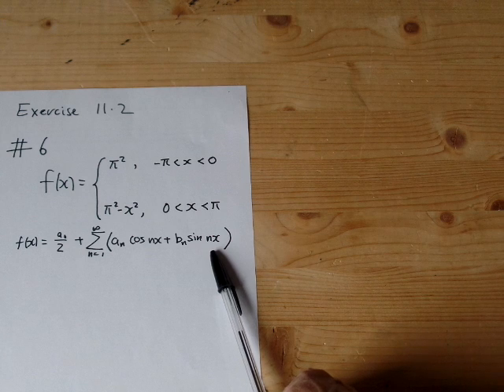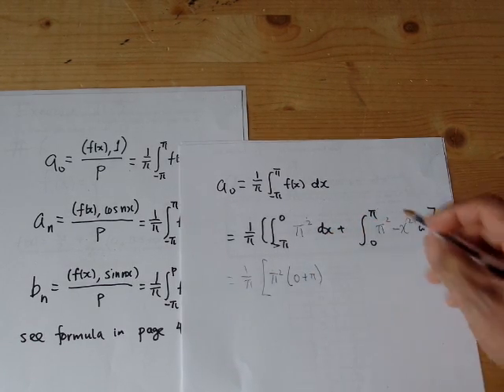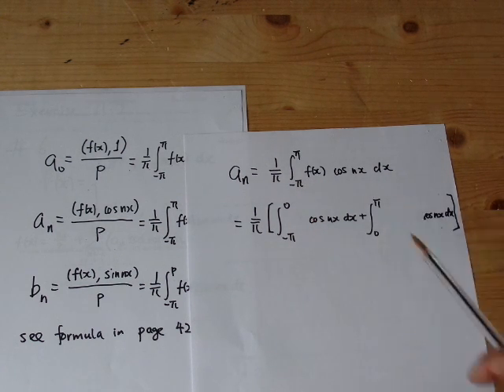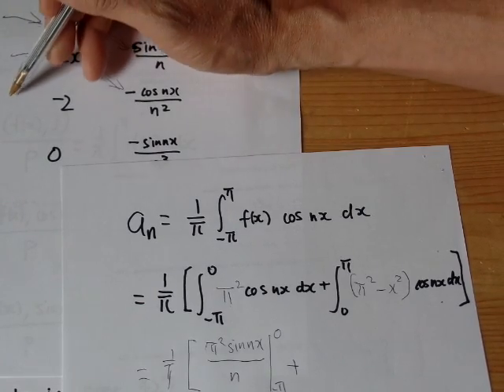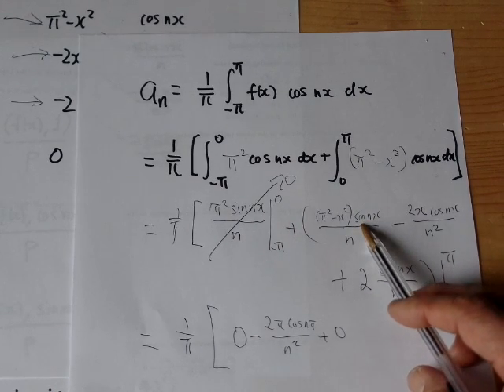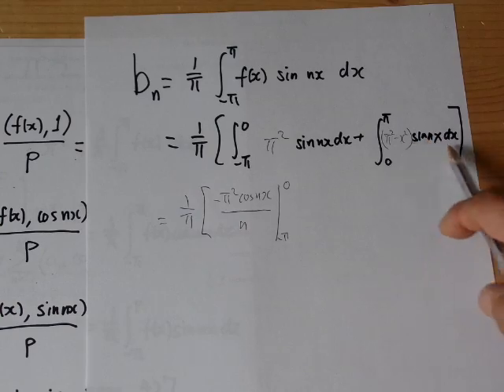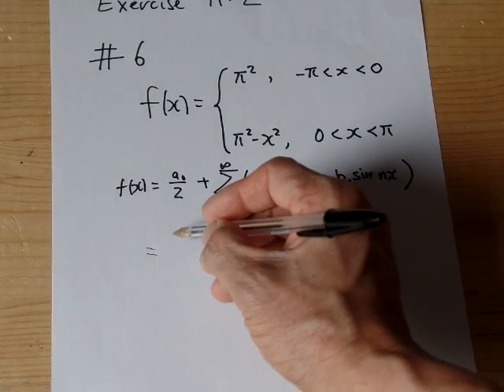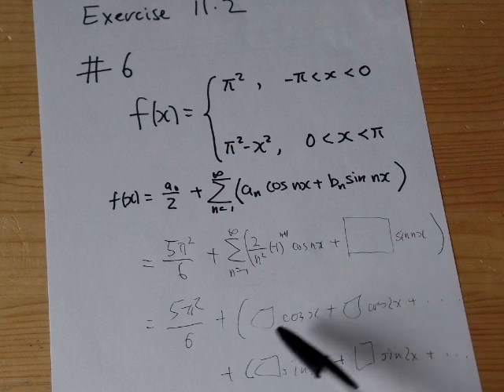Homework 13 no 6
How top compute the Fourier coefficients of a piece-wise defined function.
This vido does not give you the FULL solution, but it teaches you how to compute a_n's  and b_n's.